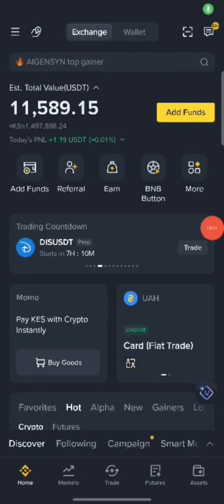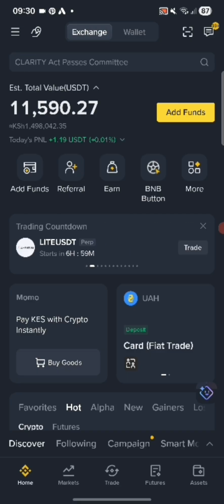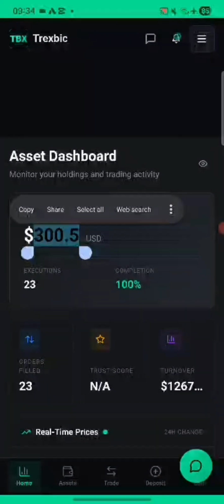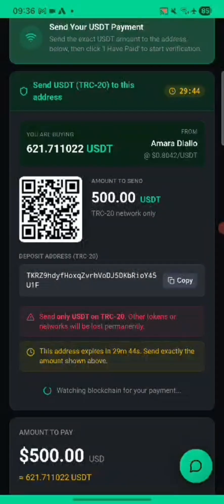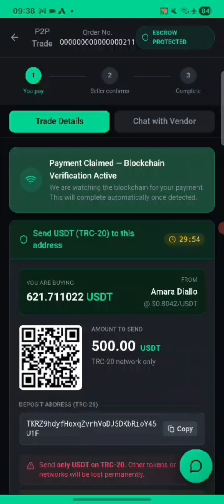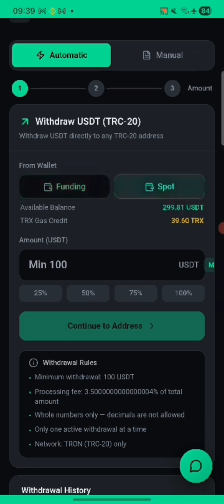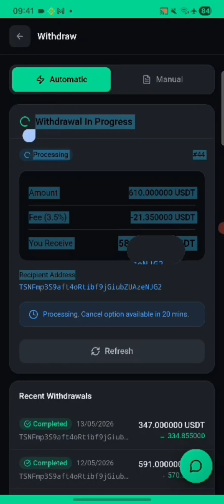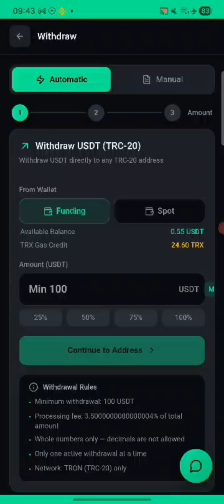How I Made $106 Profit in 13Minutes Trading Crypto Arbitrage